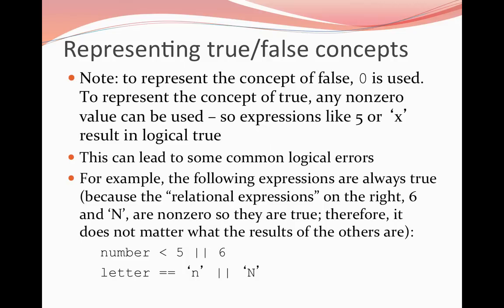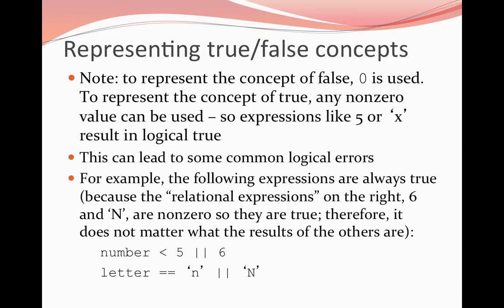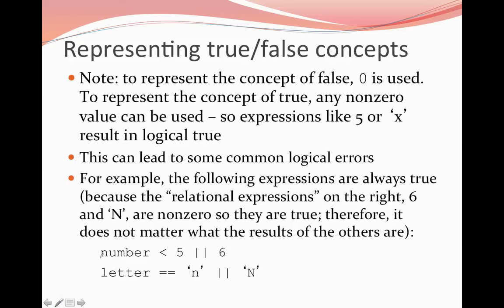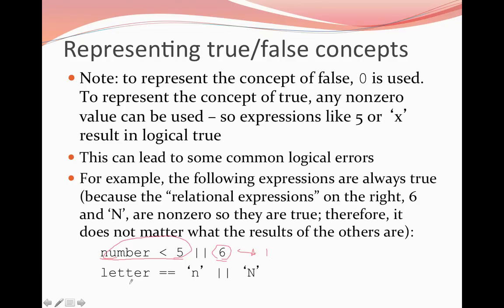Selection Intro and Conditions